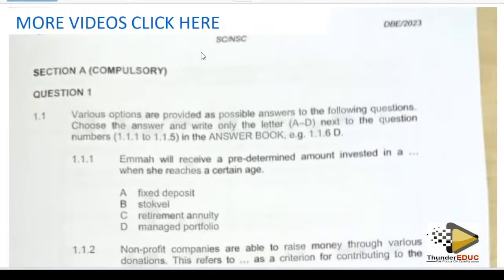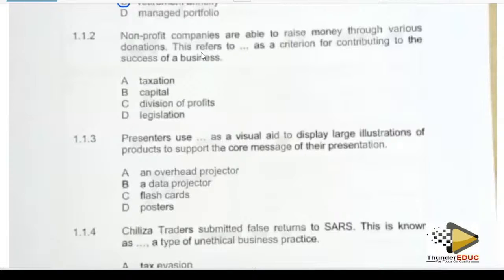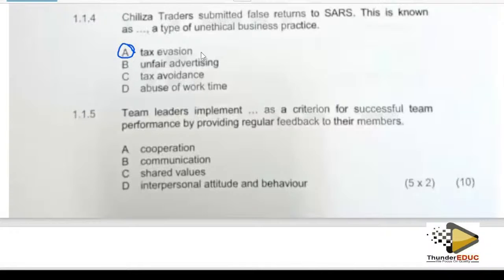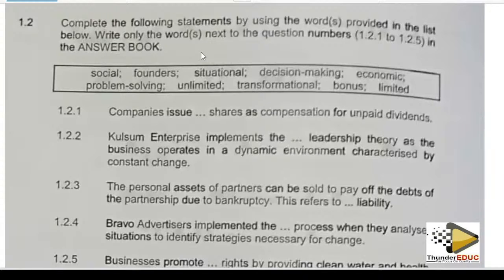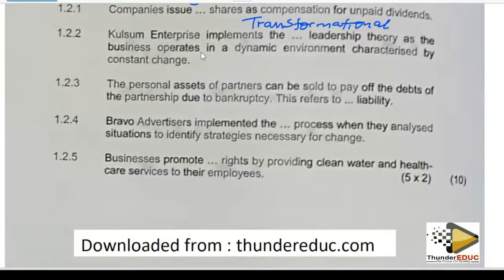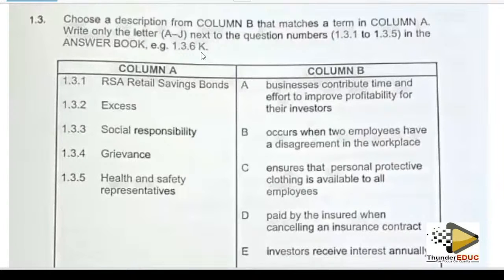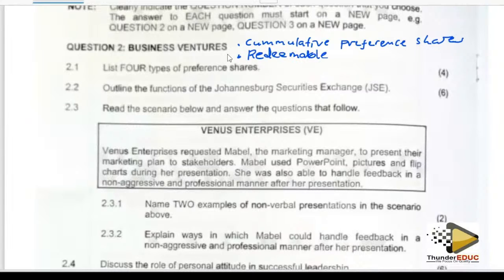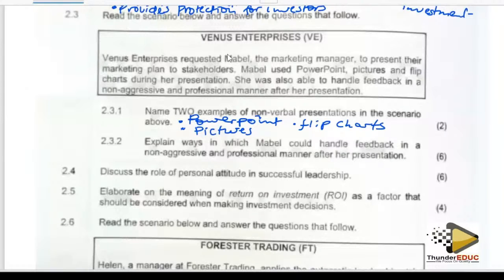PAPER 2, BUSINESS STUDIES GRADE 12, 2023 FINAL EXAMS : [THUNDEREDUC] BY:MOHAPI